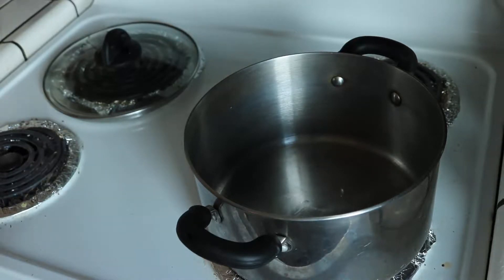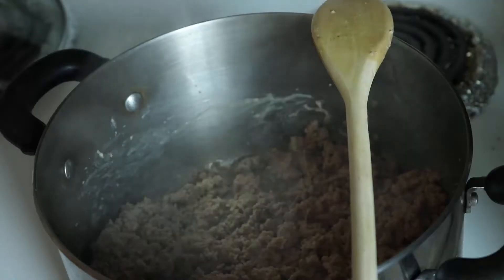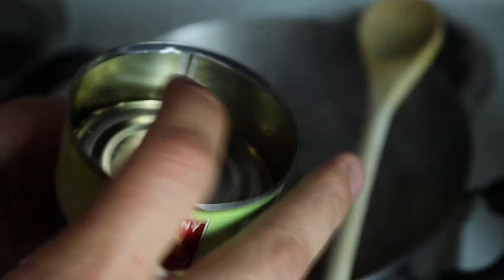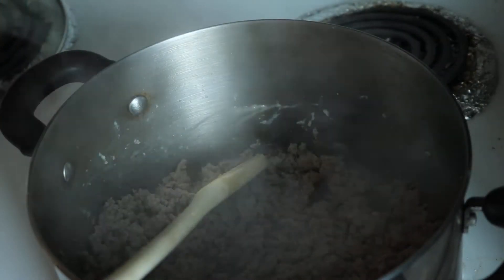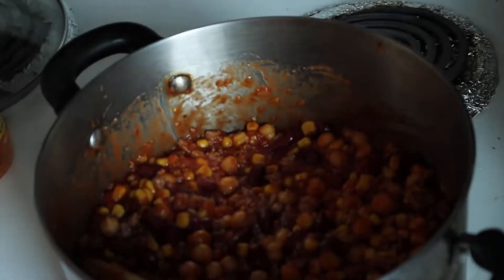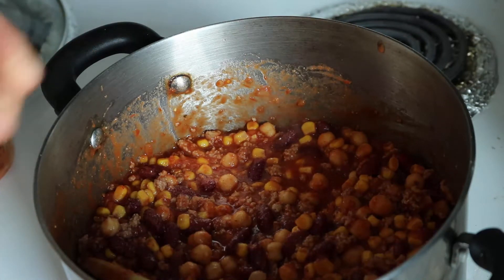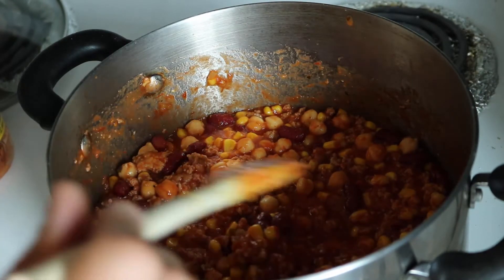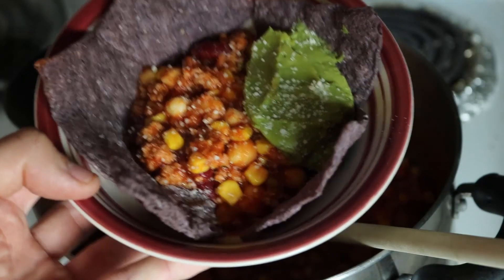Very Easy Turkey Chili How To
We make turkey chili the easy way.

You could also use the same recipe for chicken or beef chili!